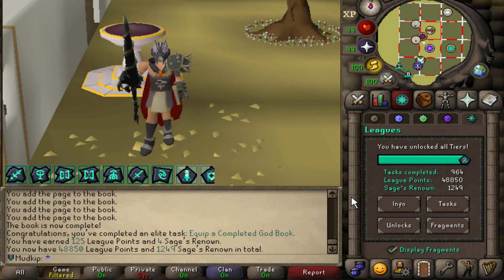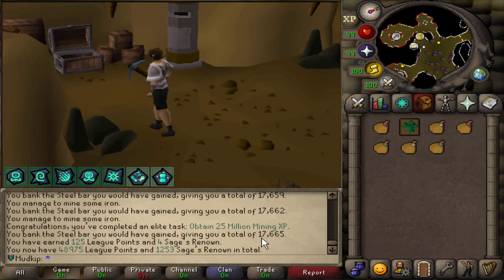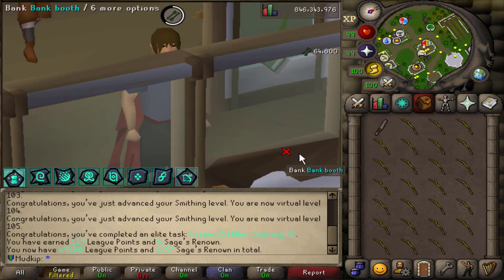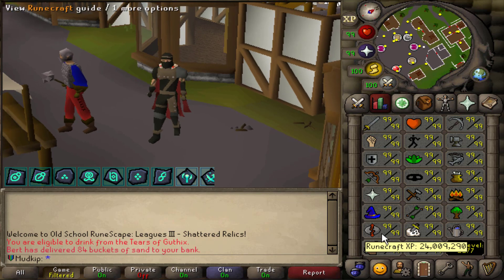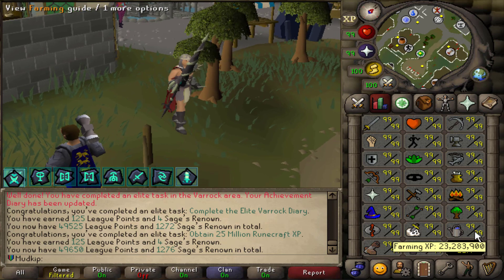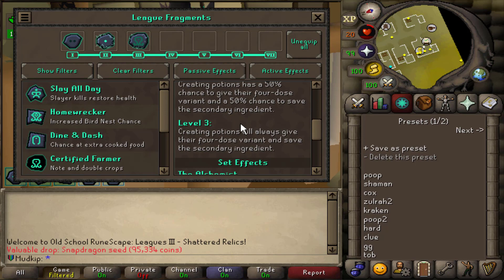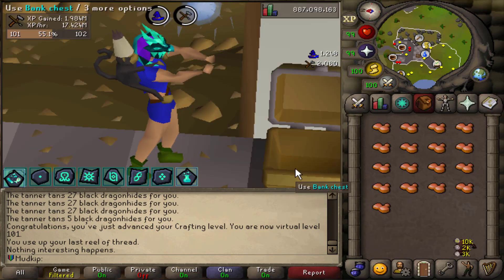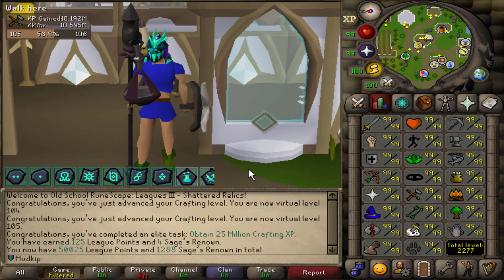25 million experience points skilling (Shattered Relics #45)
Finishing up a bunch of 25m xp skills.

Currently posting Old School Runescape OSRS Shattered Relics League videos at 9am Pacific time!